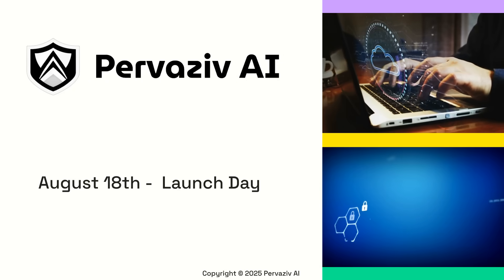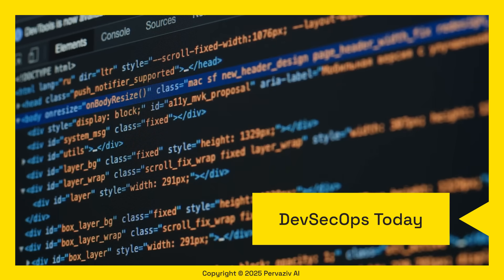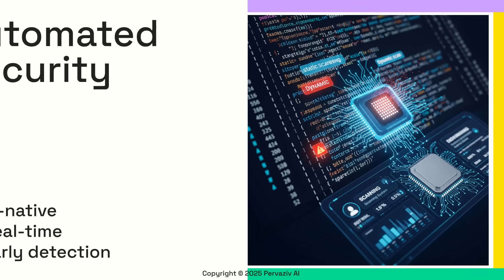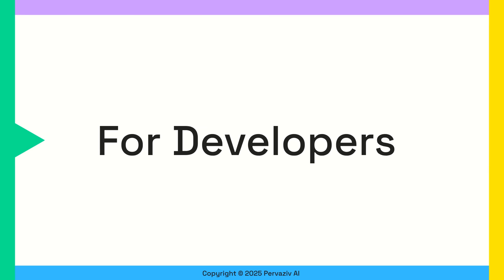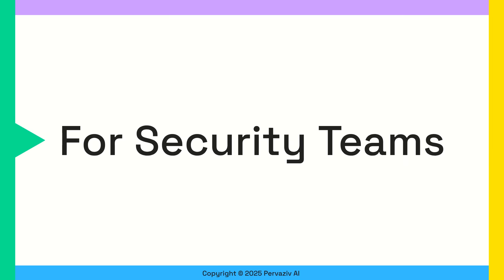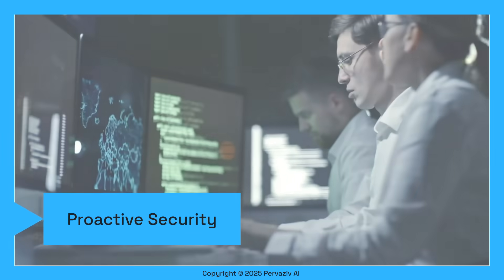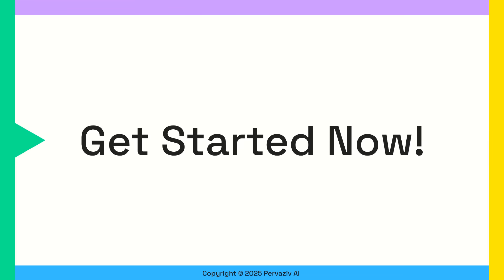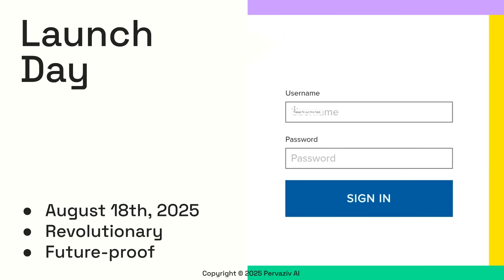Pervaziv AI Product Promotion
Scan, Remediate, Build and Deploy Applications securely using AI/ML powered security in multi-cloud environments. Get the best and easiest DevSecOps workflows.

Product promotional video for the upcoming Launch Day on August 18, 2025.